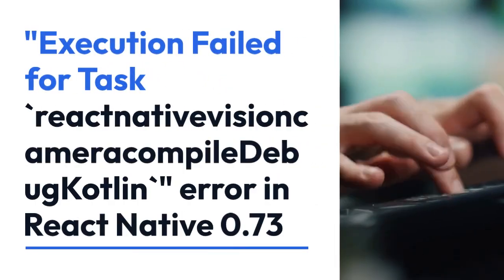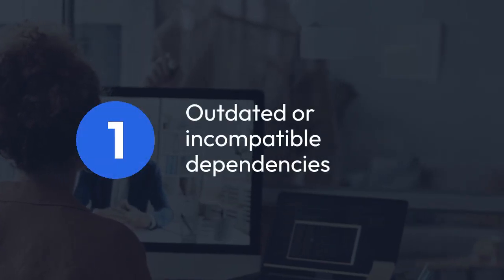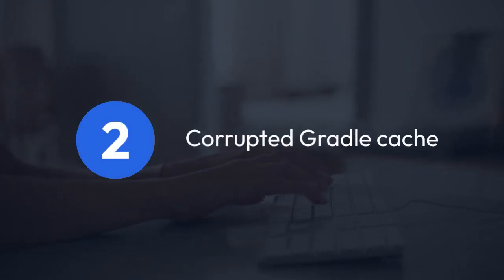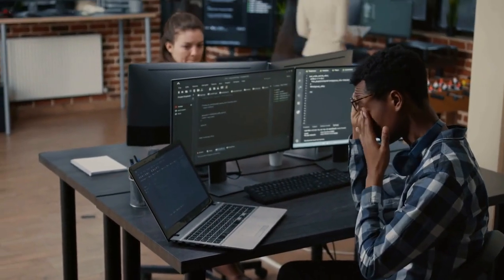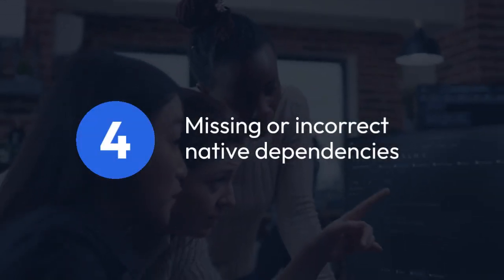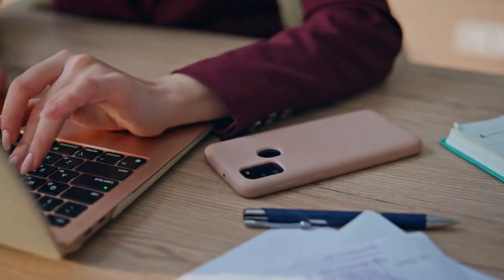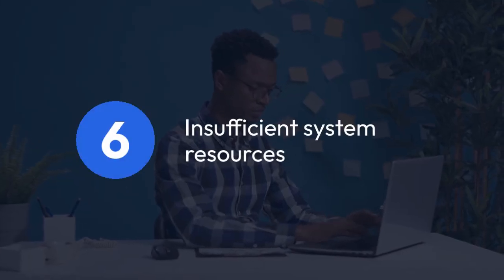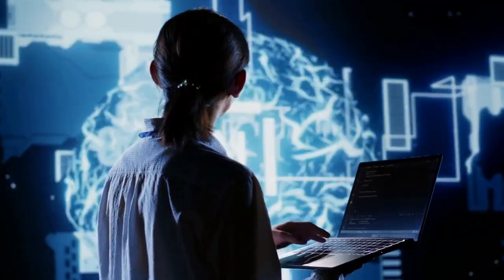Execution Failed for Task :react-native-vision-camera:compileDebugKotlin in React Native 0.73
In this video, we troubleshoot and address the issue of "Execution Failed for Task reactnativevisioncameracompileDebugKotlin" in React Native version 0.73. We walk through the steps to resolve this error and get your project up and running smoothly. Watch now to learn how to overcome this common challenge in React Native development. Hashtags